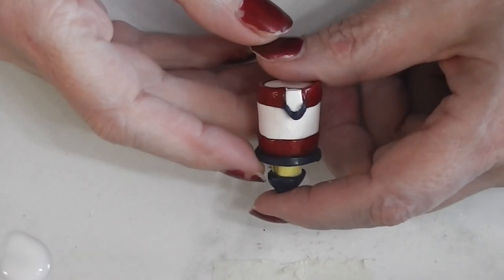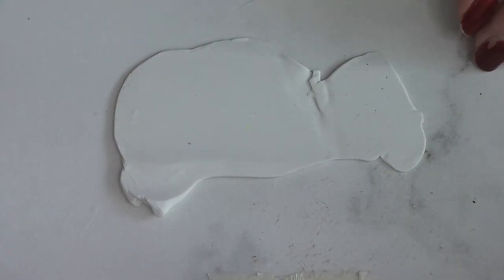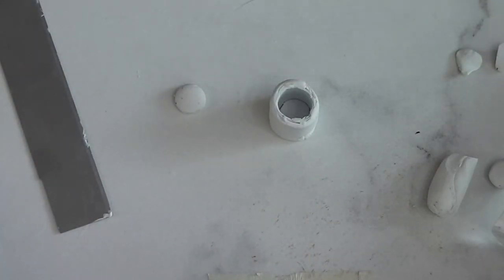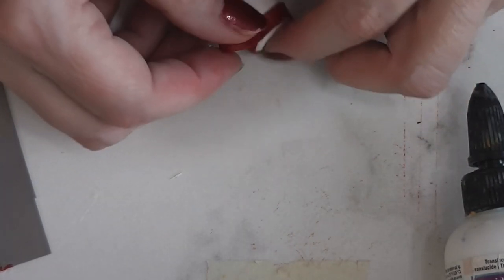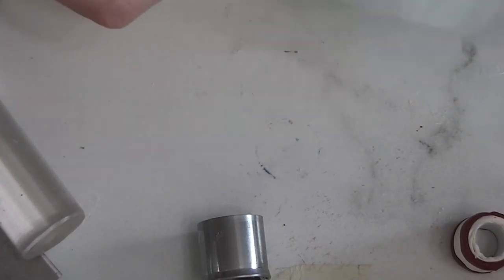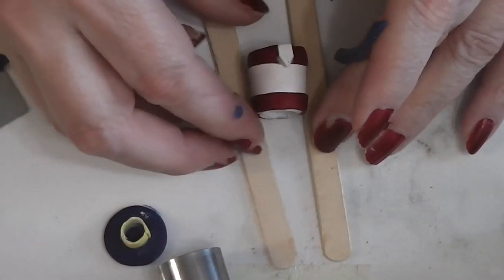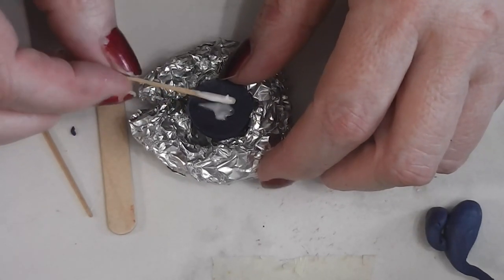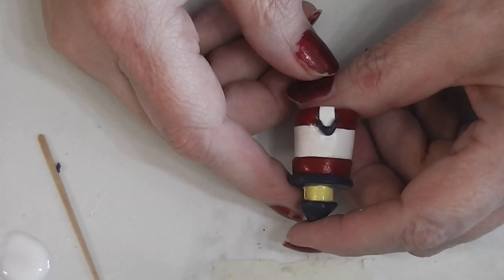Dollhouse Miniature Lighthouse Cookie Jar Tutorial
Join me today as we make a cookie jar for the dollhouse that looks like a lighthouse.

  Paint, Mod Podge, and brushes were provided to me by Plaid to use in videos.